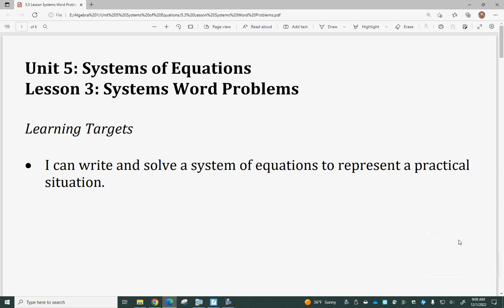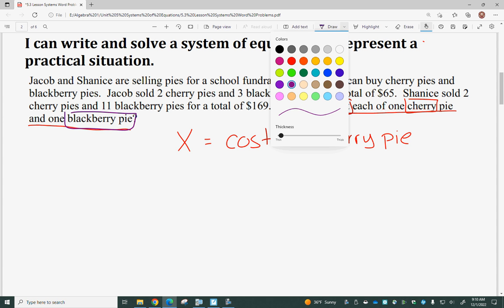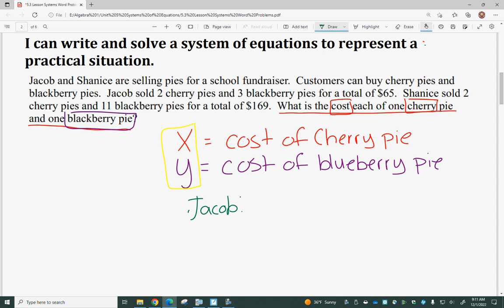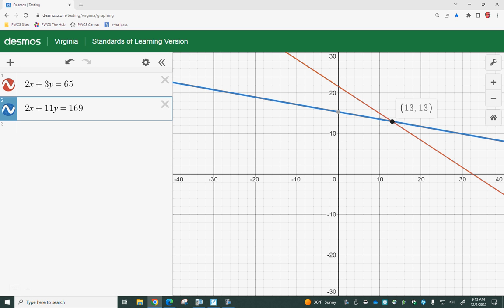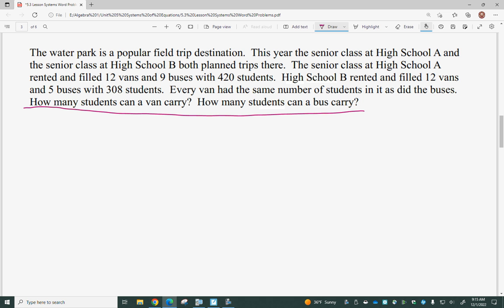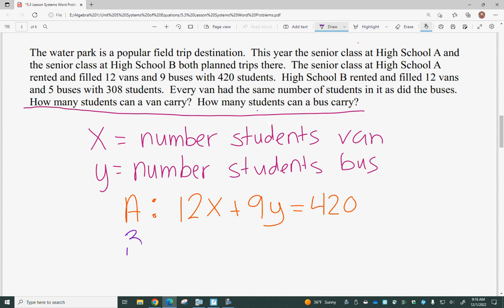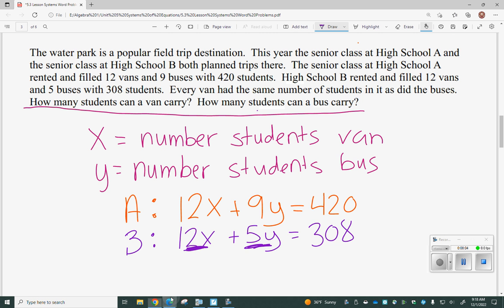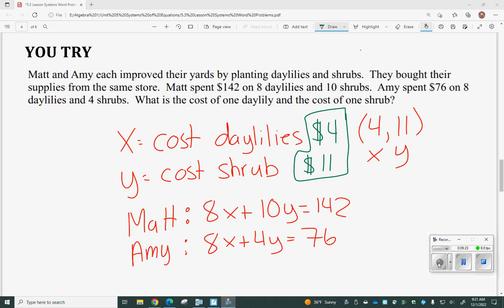5 3 Lesson Systems Word Problems